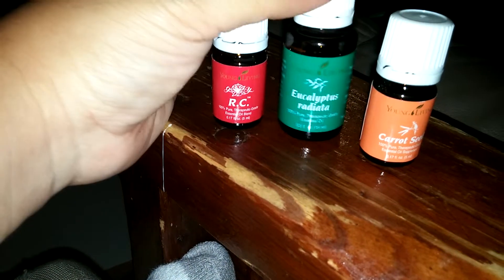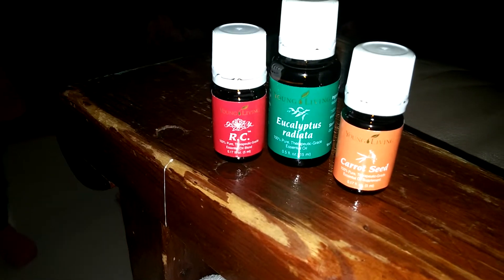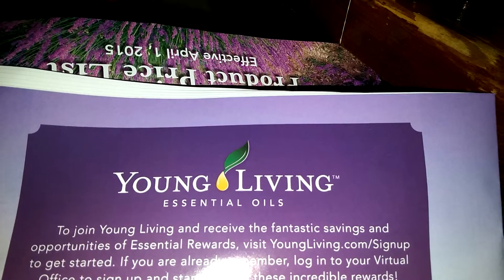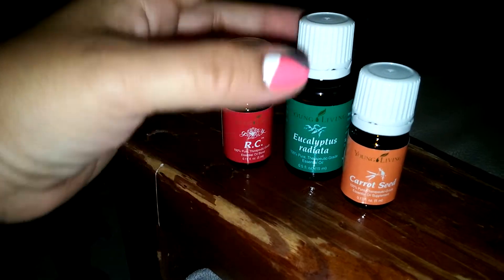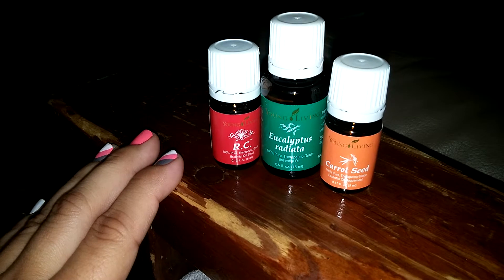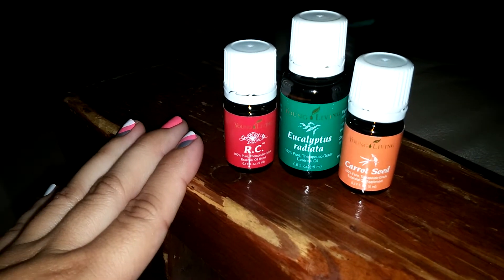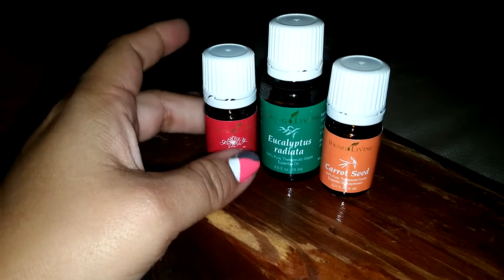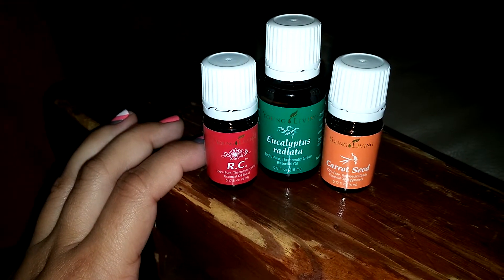Young Living Summer Essentials haul!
Hi! I'm a South Texas mom of 3 girls (Yvette, Eliada and Annaleah/10,5,2) and married to my AMAZING husband (Hubby). Join us for random vlogs, family outings, events, hauls, reviews, healthy lifestyle tips and more!